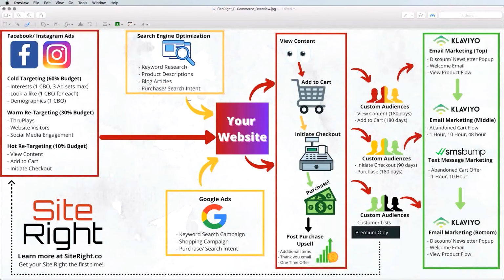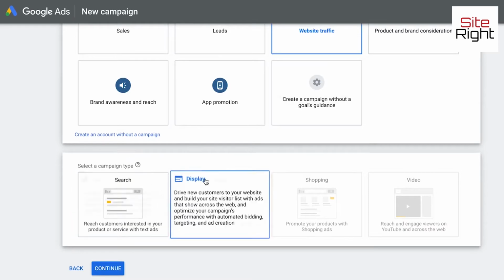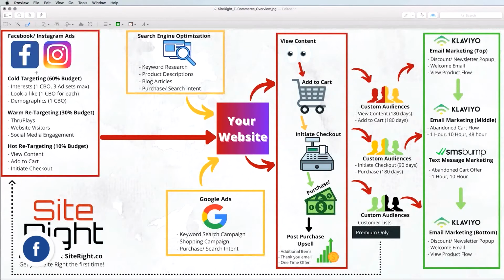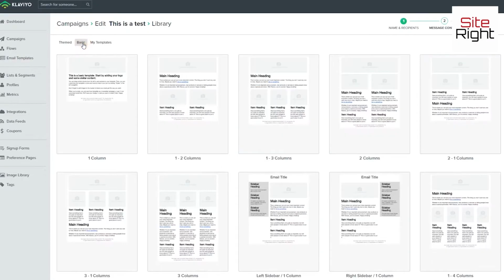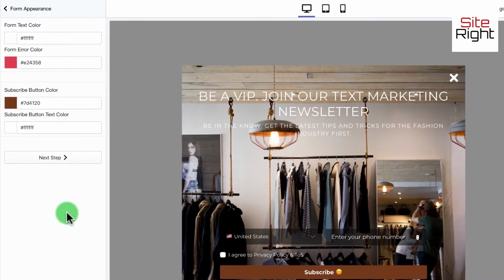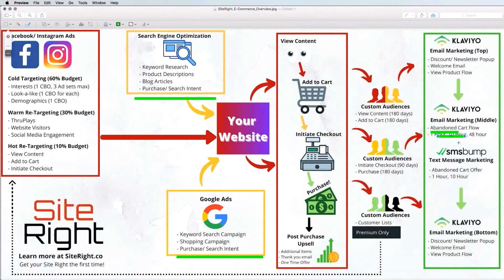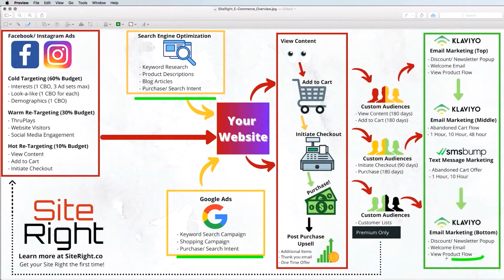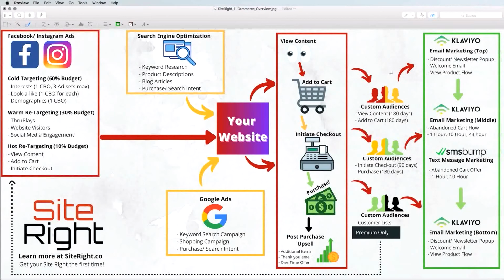How to Get Traffic to Your Online Store FREE & Paid Traffic Methods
This pdf illustrates the basic marketing funnel for almost any e-commerce store, of course this is not the end-all-be-all but this is a great base to get you started on your ecommerce journey. Use this to begin formulating your marketing strategy, adding things like influencer marketing, giveaways, and review reminders / social proof strategies will round out this already robust system.

Link to get the PDF (Enter your e-Mail)